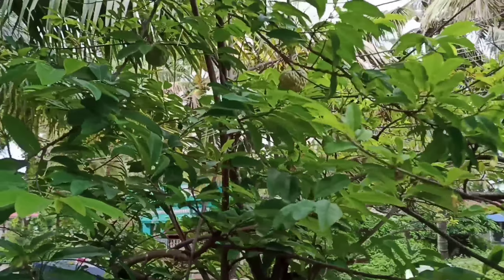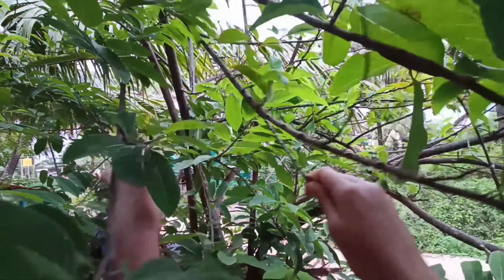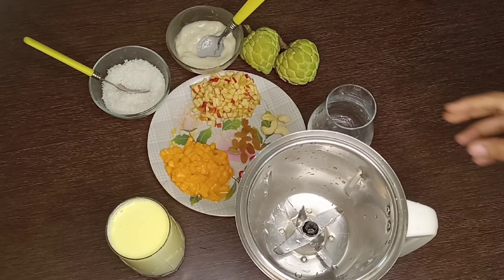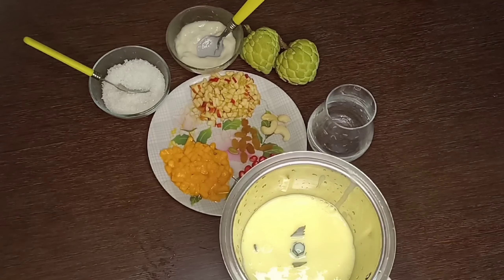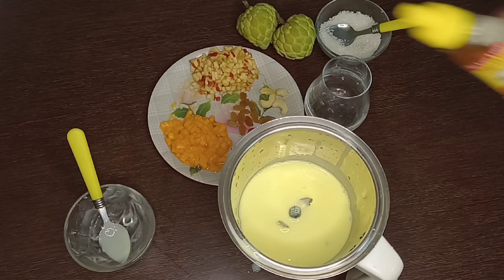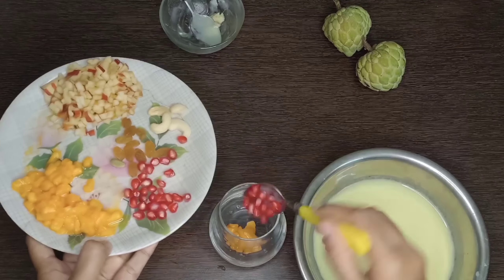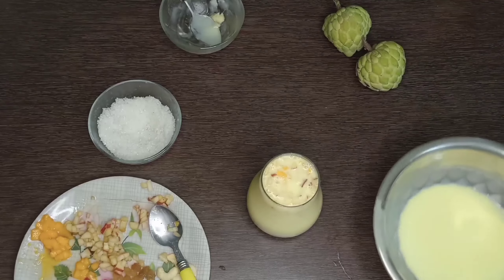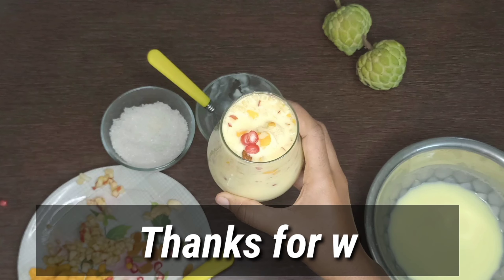Custard Apple Milkshake // Custard Milkshake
hey guys
if you love custard apple than you must try my Recipe